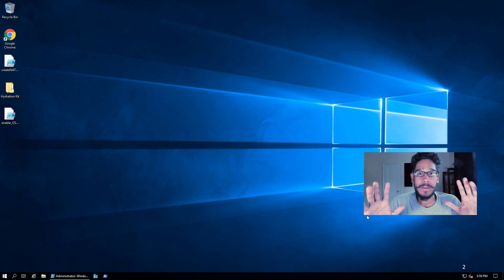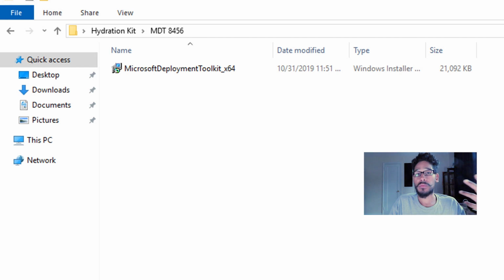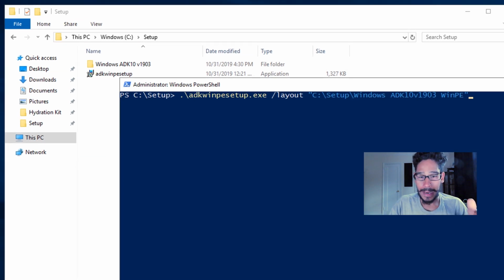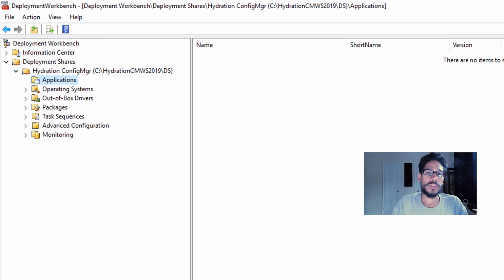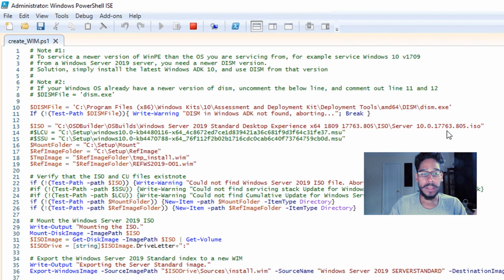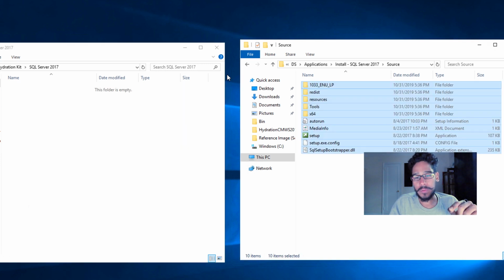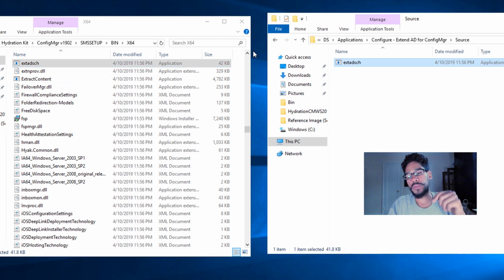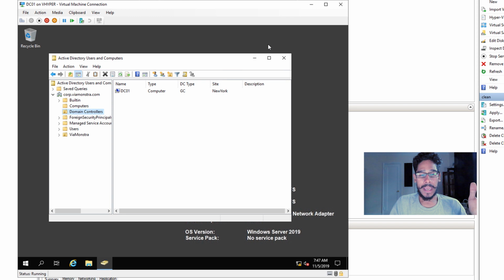Automate Deployment for Windows Server 2019, SQL Server and SCCM | Hydration Kit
The hydration kit was created by Johan Arwidmark. He posted an article at his site dealing with automating the deployment process of installing Windows Server 2019, SQL Server 2017 and Configuration Manager 1609/1610 for testing within your environment. I found the article very interesting, so why not test it out within my Hyper-V environment up in Microsoft Azure.